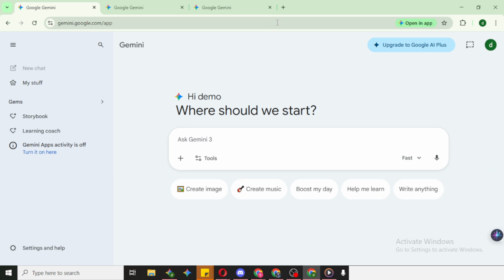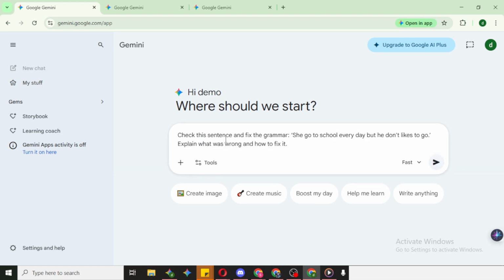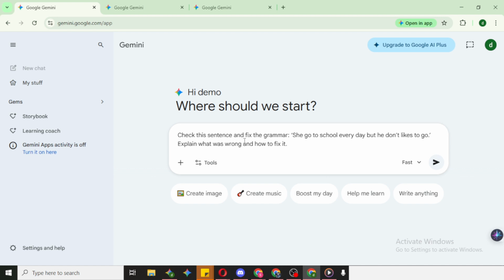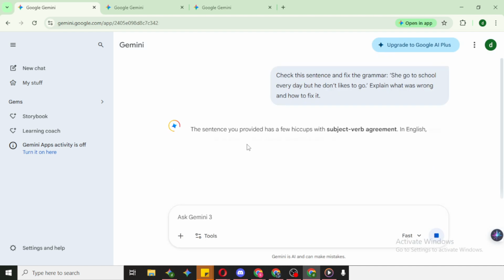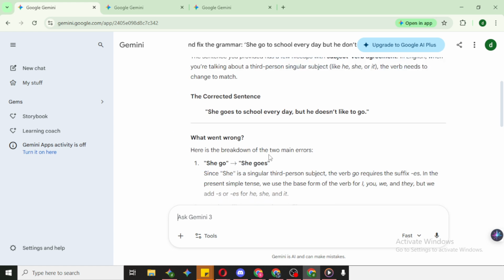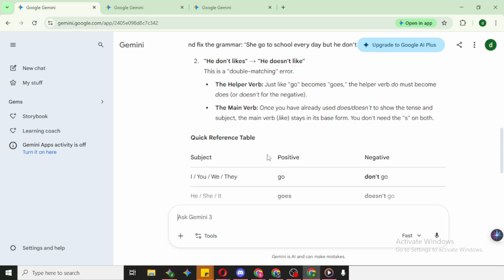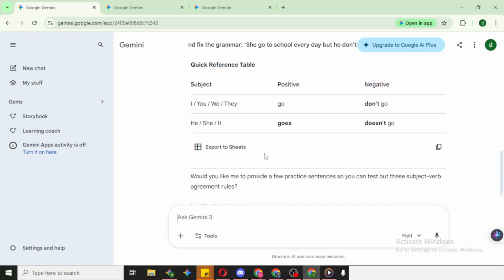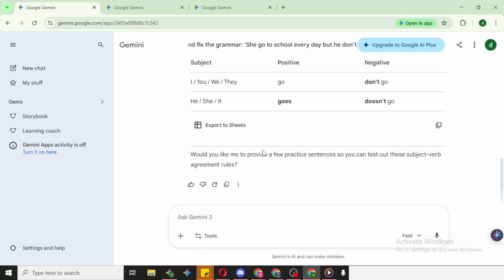How to Use Gemini to Check Grammar (full guide 2026)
Today in this video we are going to learn  how to use gemini to check grammar, gemini ai grammar checker, google gemini grammar correction, check grammar with gemini ai, gemini ai writing assistant, fix grammar using gemini ai, gemini ai proofreading tool, google gemini grammar editing tutorial, improve writing with gemini ai, gemini ai text correction, ai grammar checker gemini tutorial, gemini ai writing improvement tool, correct sentences with gemini ai, gemini ai proofreading guide, google gemini writing assistant